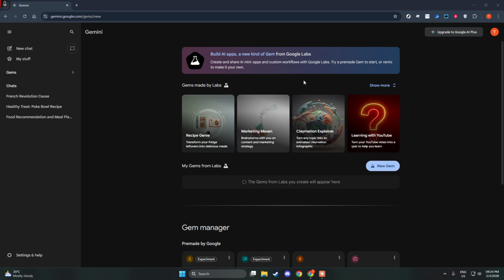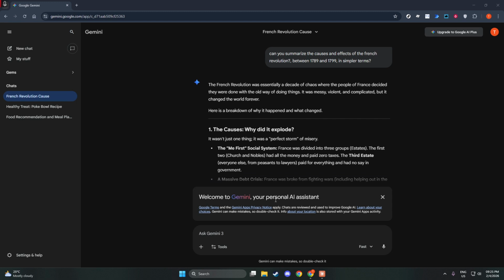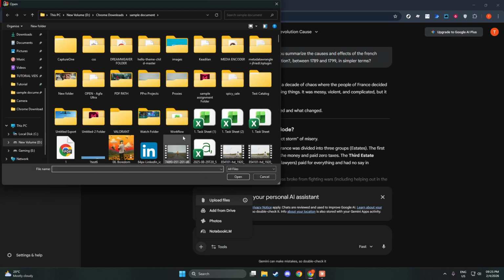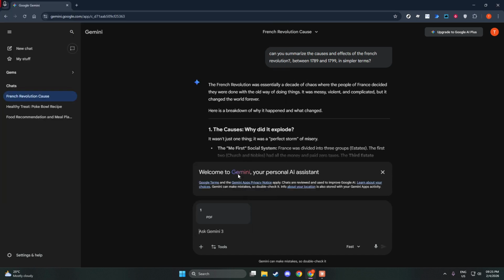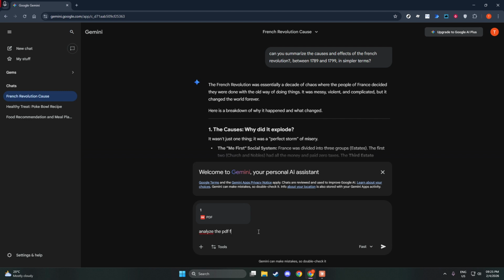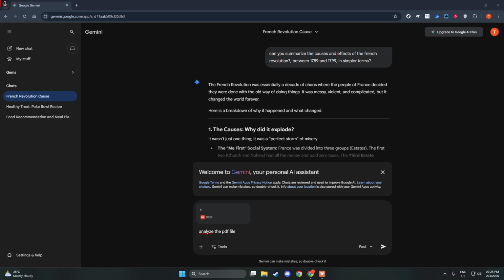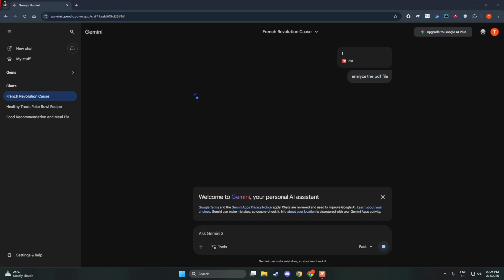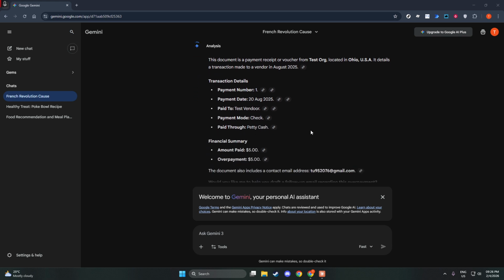How to Upload a PDF to Gemini [2026 Full Guide]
How to Upload a PDF to Gemini

In this video, we show you exactly how to upload a PDF to Gemini to enable deep document analysis and data extraction. Mastering the integration of external documents is essential for transforming the model into a powerful research assistant capable of processing complex, multi-page information.

We utilize the attachment parameters to incorporate external files into the conversational context. Understanding these document-handling concepts improves project quality and analytical efficiency, allowing you to summarize lengthy reports, query specific data points, and gain insights from static files through interactive dialogue.

Technical Specs:
Software: Gemini; Feature: Document Uploads & Context